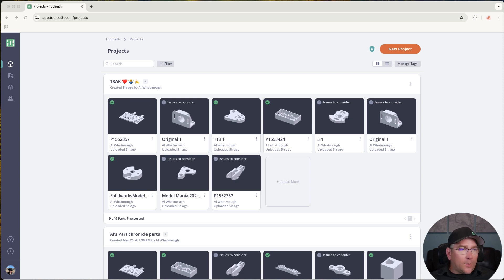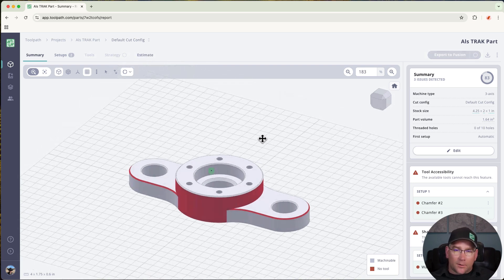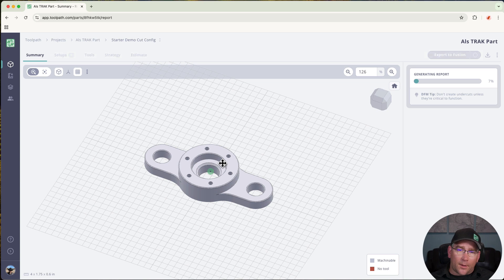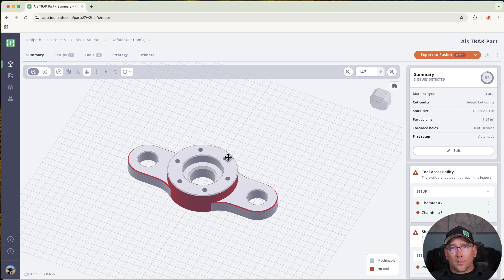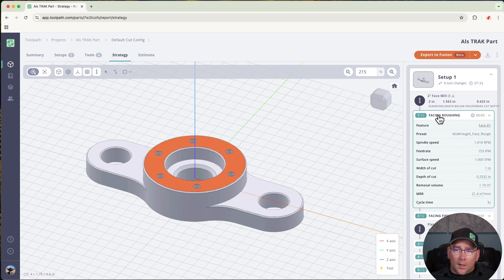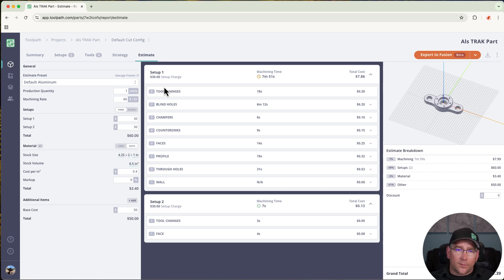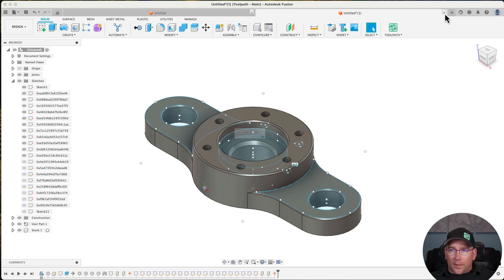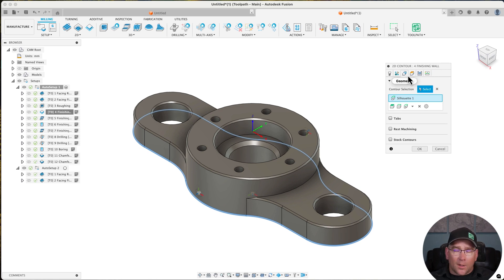ATTN TRAK CNC Users!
Hey, it’s AL — CEO of Toolpath. I lost my voice after a great day talking with so many of you at the TRAK Open House, so I recorded this quick follow-up to walk through the demo in case we didn’t get to connect — or if you just want a second look.

In this video, I’ll:
 1. Show how Toolpath’s AI analyzes real tool libraries to identify what’s machinable — and what’s not.
 2. Walk through how we generate ops and estimates, turning Toolpath into a no-go gauge for efficient quoting.
 3. Demonstrate live how Toolpath exports directly into Fusion 360, with a glimpse at what’s next: defining native TRAK events.

Stick around to the end for footage of the part being cut on a TRAK machine. Whether you’re curious, skeptical, or ready to dive in, this one’s for you.

Let’s define the future of AI for CNC — together.